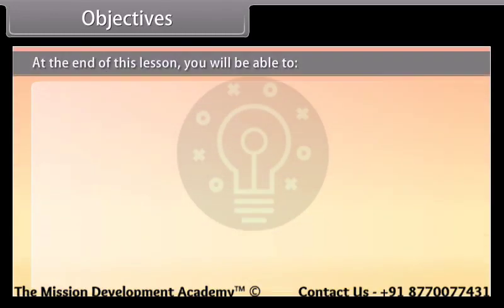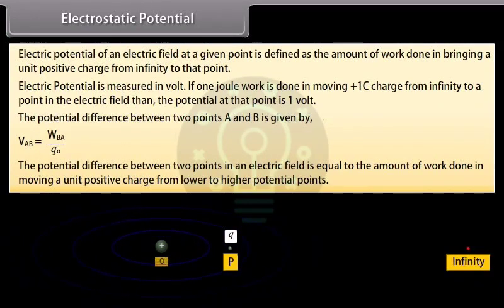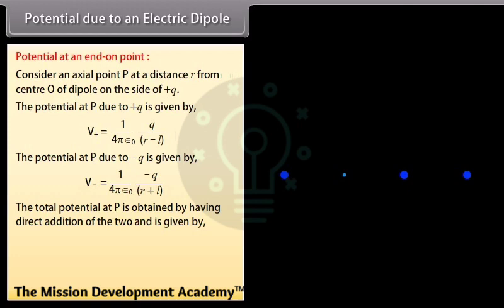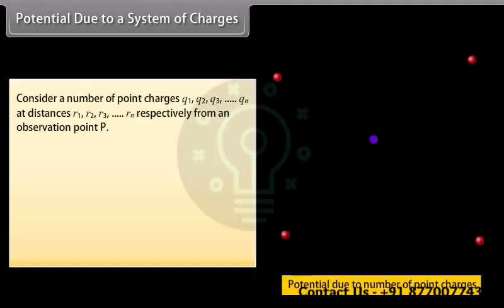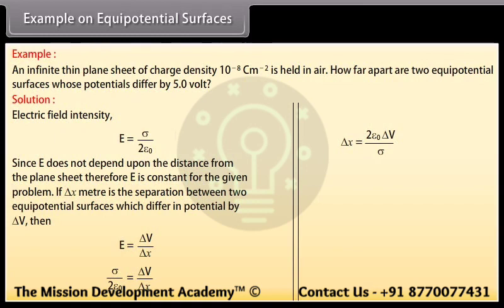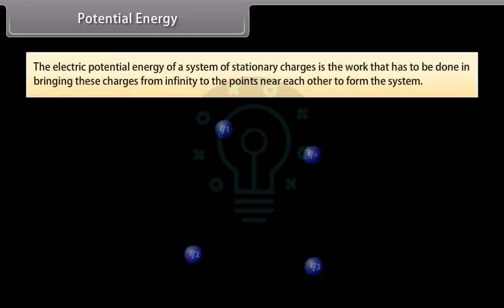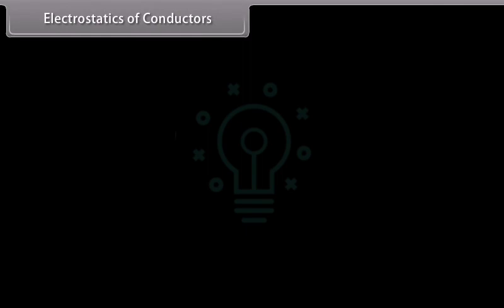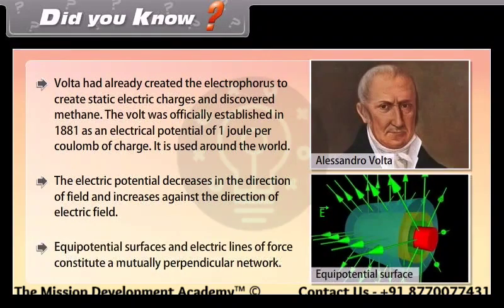Electrostatic potential and capacitance-I @tmdacademy Class 12 || Physics- Science